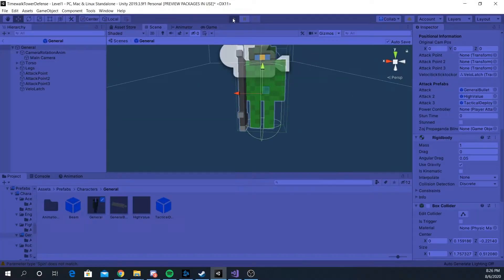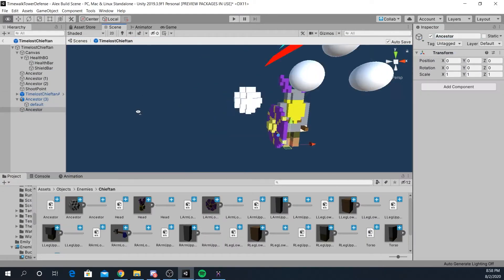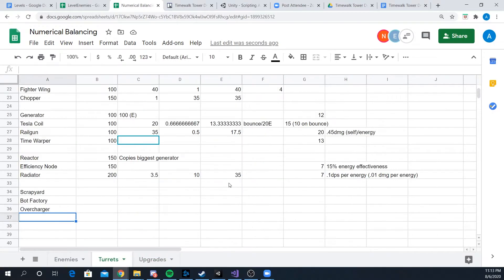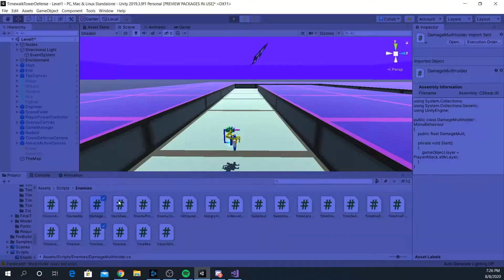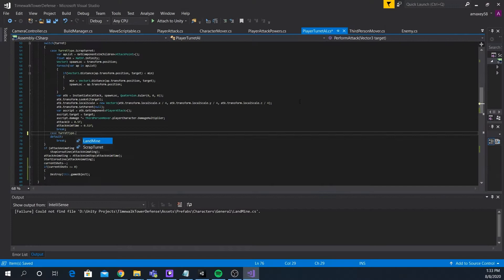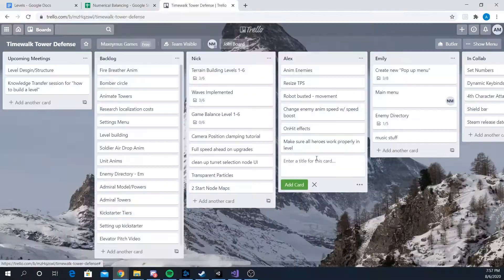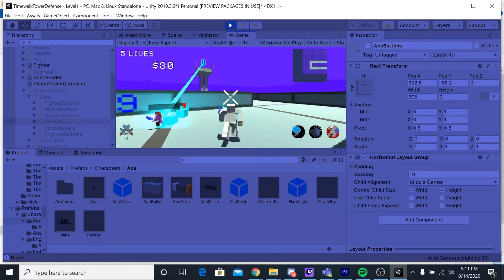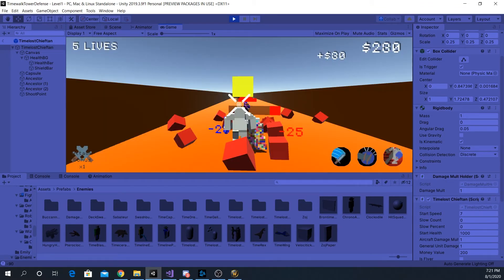Dev Log 09 - Balancing a game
In this video, Alex tackles a number of things, but describes a simple yet effective way to start balancing a game.